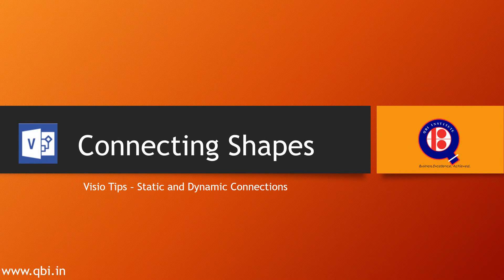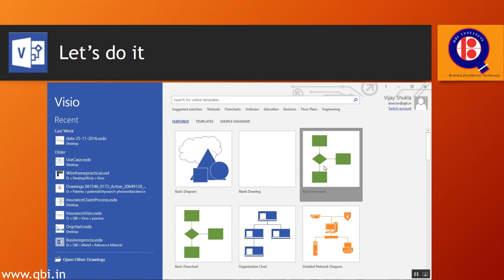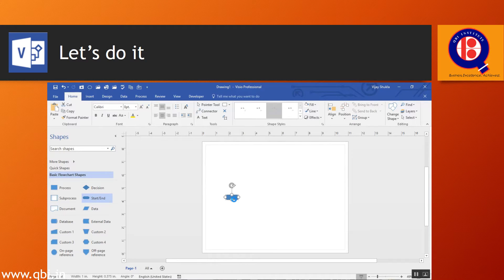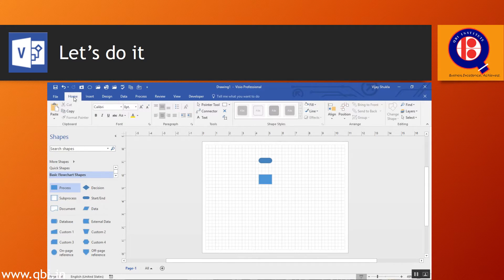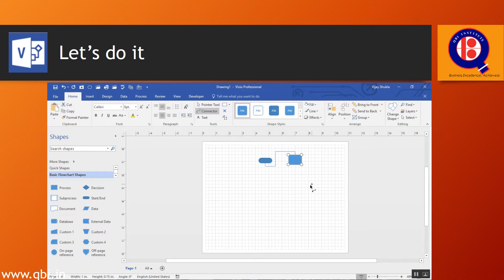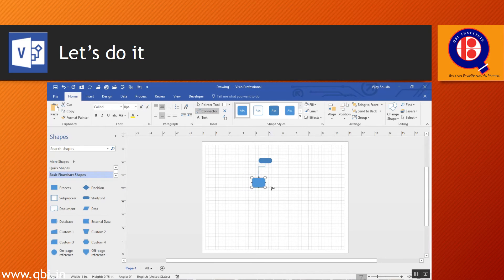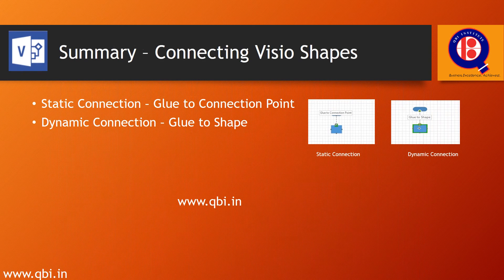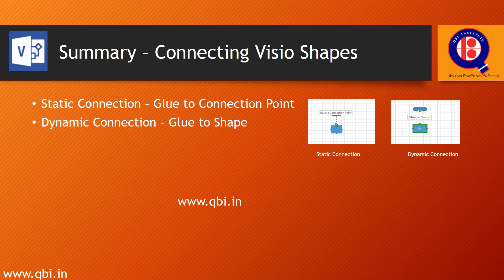Connecting Shapes in Visio | Vijay S Shukla | Business Analyst Training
In this video, we will explore how to connect shapes in Microsoft Visio. We will start by showing you how to select and drag shapes onto your drawing canvas. Then, we will demonstrate how to use the connector tool to create lines between shapes and how to adjust the connectors to ensure that they are properly aligned.

This practical video tells you how to connect shapes in MS Visio. It demonstrates a Static Connection and a Dynamic Connection. Static connection is the glue to the connection point, dynamic connection is the glue to shape. Both beginners and experienced Viso users will benefit from this.

Next, we will cover some of the different types of connectors available in Visio, including straight, curved, and right-angle connectors. We will also show you how to customize the appearance of your connectors using options like line style, color, and thickness.

Finally, we will discuss how to use connection points on your shapes to control where your connectors attach, and how to create custom connection points when needed. We will also touch on some tips and tricks for managing and organizing your connected shapes, such as using layers and grouping shapes together.

By the end of this video, you will have a solid understanding of how to connect shapes in Visio, giving you the ability to create clear, organized diagrams and flowcharts with ease.

1. Business Analyst Programs - Classroom, Live online, Pre Recorded Videos, Corporate Training
2. Product Management -Classroom, Live online, Pre Recorded Videos, Corporate Training
3. Scrum Master and Product Owner - Classroom, Live online, Pre Recorded Videos, Corporate Training
4. Payments Domain - Classroom, Live online, Pre Recorded Videos, Corporate Training
5. Insurance Domain - Classroom, Live online, Pre Recorded Videos, Corporate Training
6. Banking & BFSI - Classroom, Live online, Pre Recorded Videos, Corporate Training